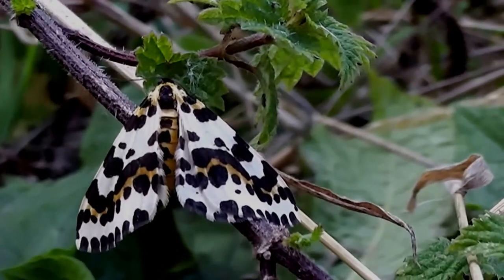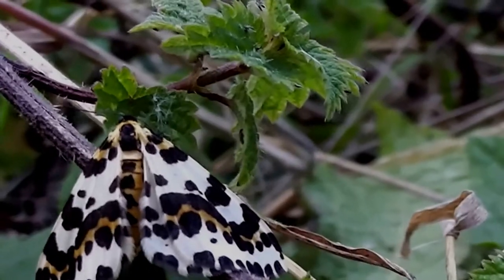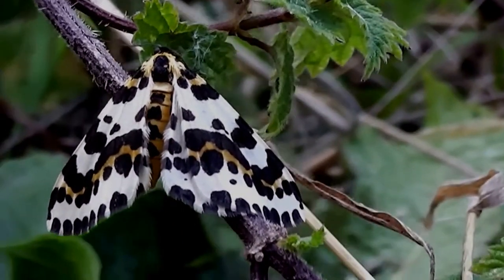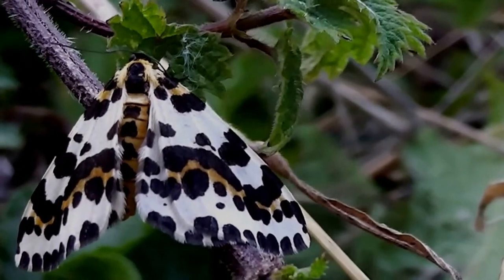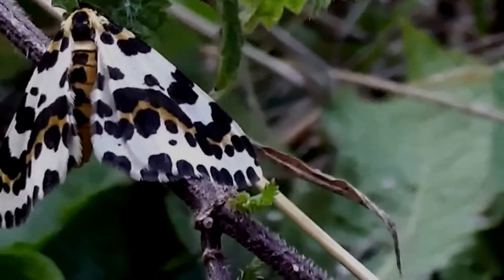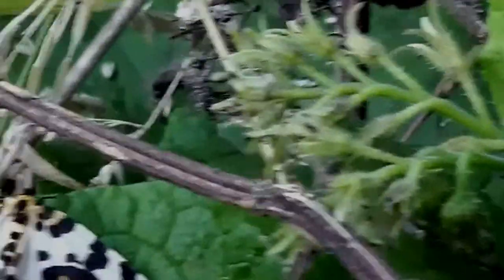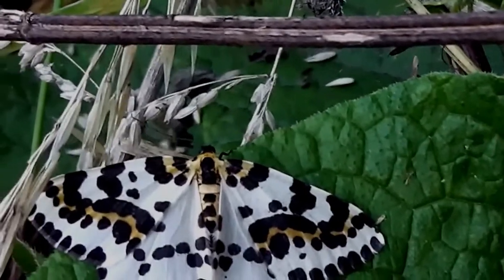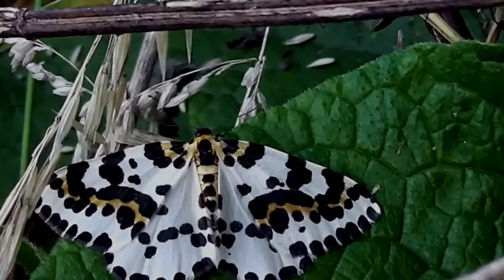The Magpie Moth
The camera seems to have developed a hum, I hope it is temporary. The moth has a striking design. I wonder why it is like that?